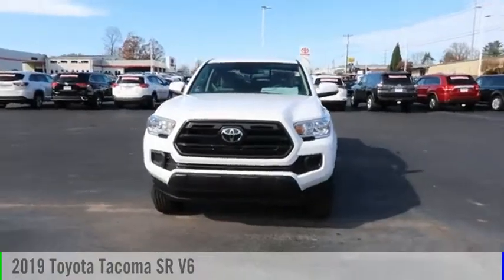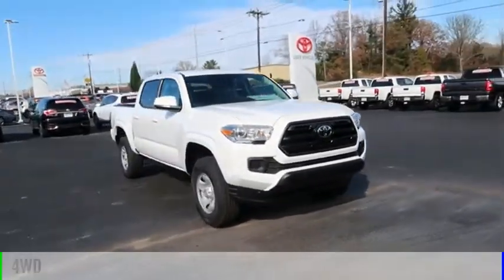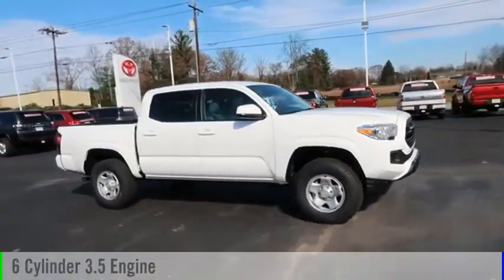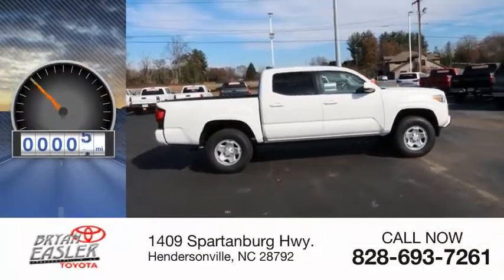2019 Toyota Tacoma Hendersonville NC 19T0193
2019 Toyota Tacoma SR V6

1409 Spartanburg Hwy.